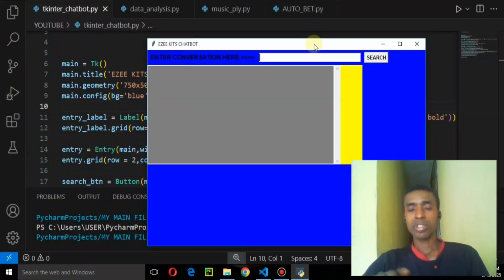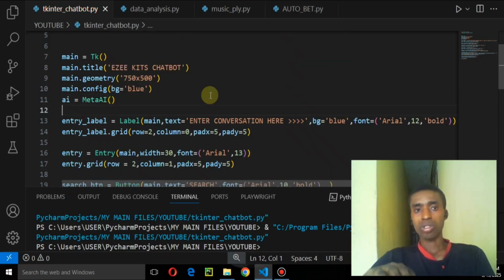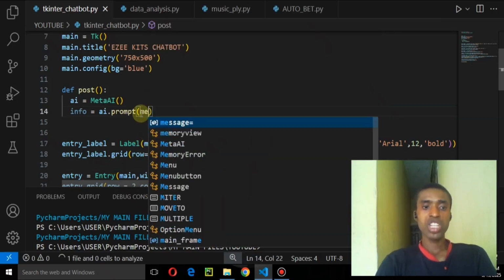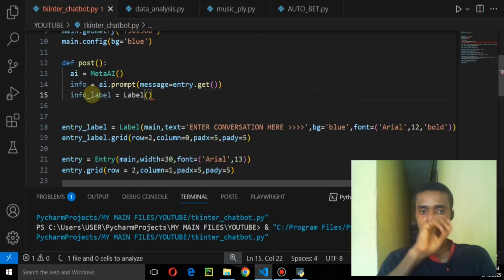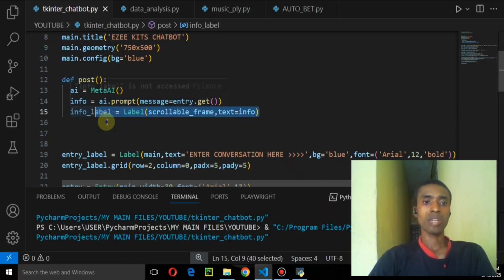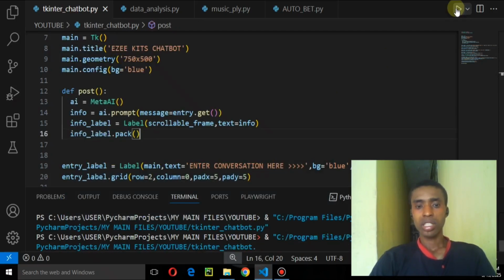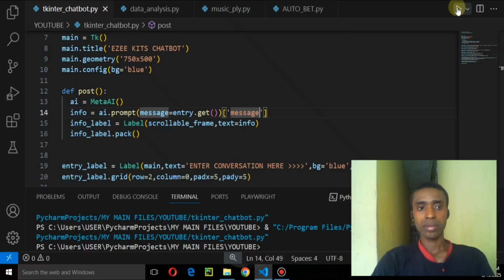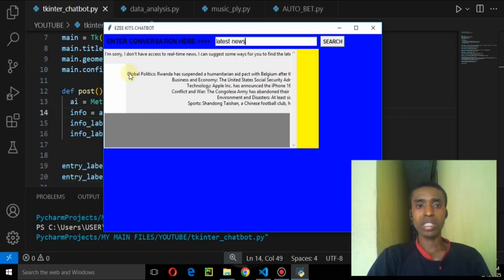How To Build A Chatbot App With Python Tkinter (API Initialization)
Welcome to another key part of our series: **How To Build A Chatbot App With Python Tkinter**! 🚀

In this tutorial, you will learn how to properly **initialize and connect the Meta API** to your chatbot project.
API initialization is a critical step that enables your chatbot to send and receive real-time responses from external sources.
We’ll break down the process in simple steps to help you set up your chatbot for seamless conversation handling!

- What API initialization means and why it’s important
- How to integrate Meta API into your Python Tkinter chatbot
- How to set API endpoints and authentication
- How to handle API responses effectively

🔵 **Technologies Used:**
- Python Programming Language
- Tkinter GUI Toolkit
- Meta API for Chatbot Responses

Correct API setup is the foundation of any functional chatbot.
Without a stable API connection, your chatbot won’t work correctly.
By the end of this tutorial, you’ll confidently connect APIs and understand the data flow between your app and external servers.

If you have any questions or need help, drop them in the comments — I’m always ready to assist! 🙌